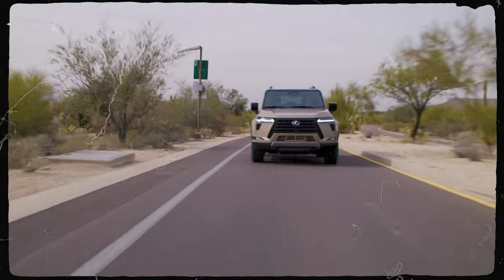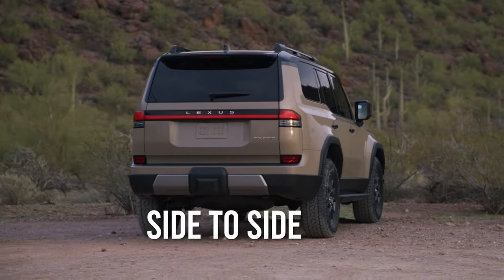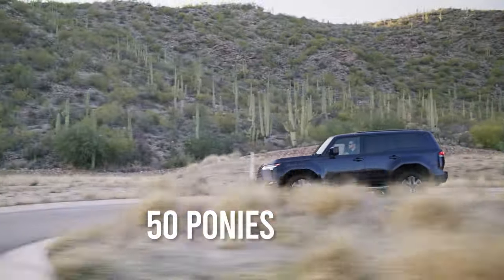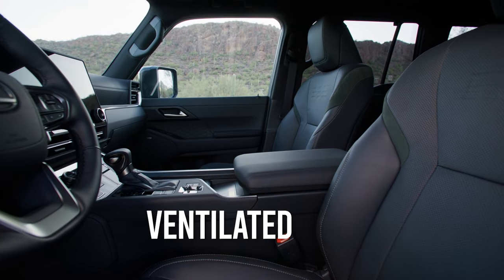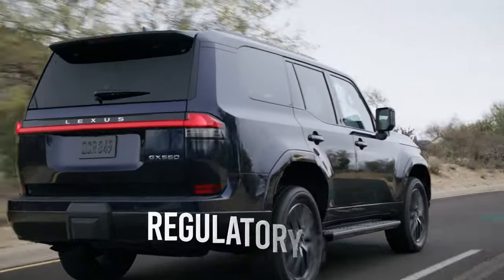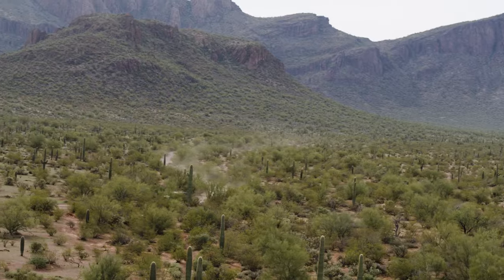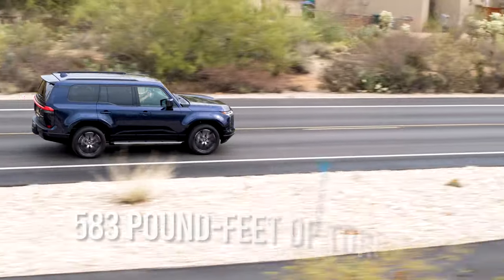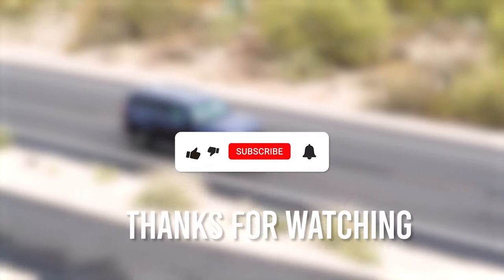Brandnew Lexus GX 2024 Stuns Everybody!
Brandnew Lexus GX 2024 Stuns Everybody! Lexus GX 2024 is a brand-new, luxury SUV that can handle any terrain, any weather, and any challenge. The 2024 Lexus GX is the latest and greatest from Lexus, and it has everything you need to enjoy a comfortable, safe, and thrilling ride. In this video, we will show you why the Lexus GX is the ultimate luxury SUV, and how it stuns everybody with its design, performance, features, and technology. We have reasons that will make you want to own the 2024 Lexus GX 550, and why it is worth every penny. Watch the video to find out everything you need to know about Lexus GX 2024.